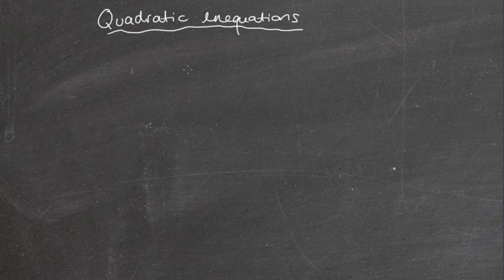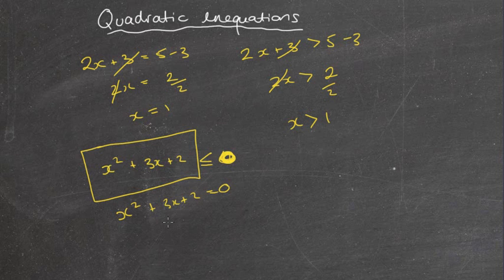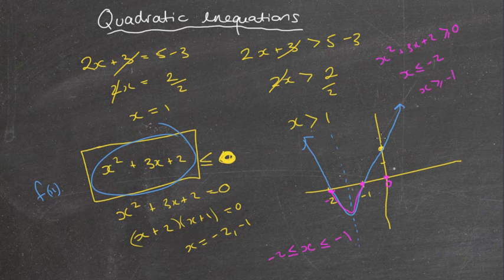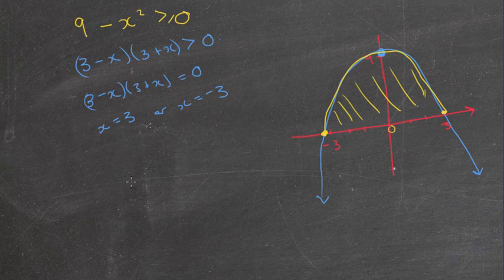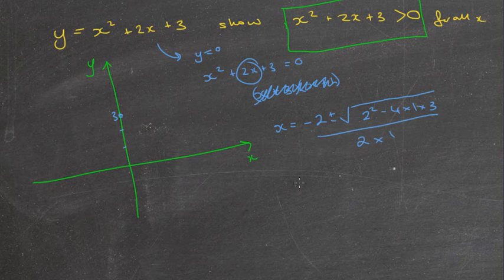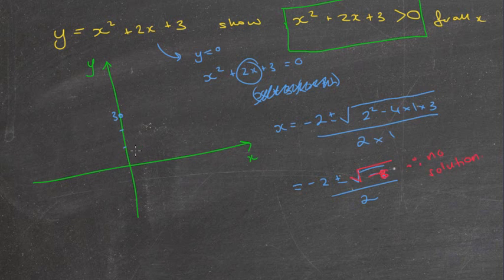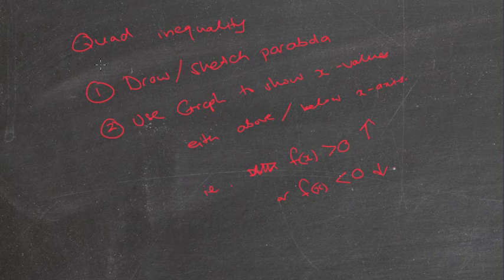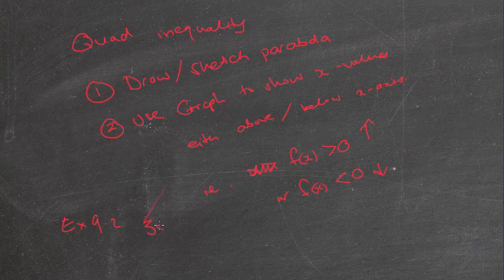Quadratic Inequations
Solving quadratic inequalities